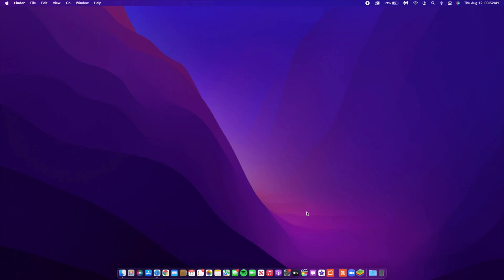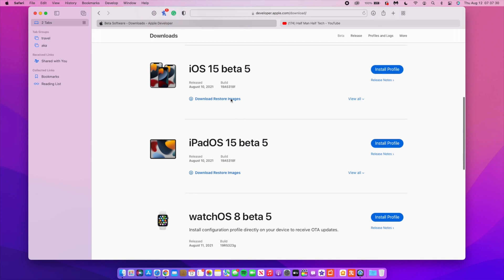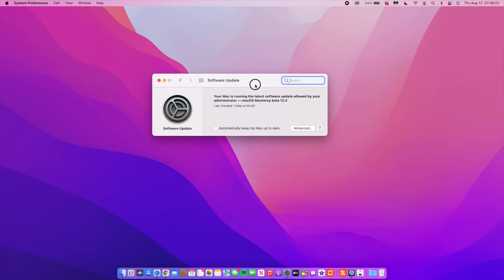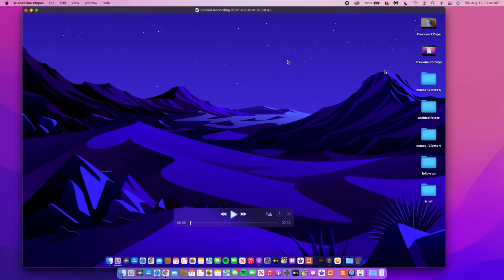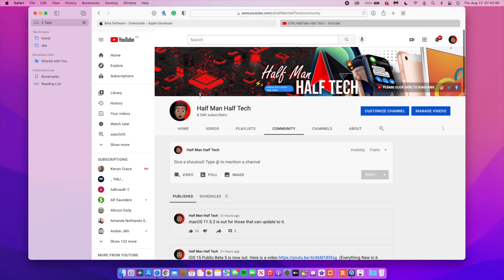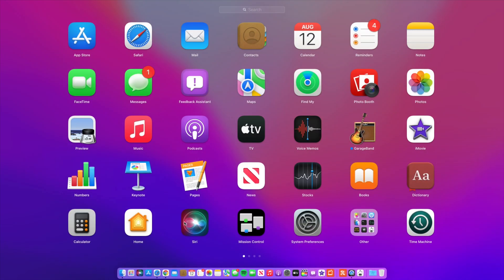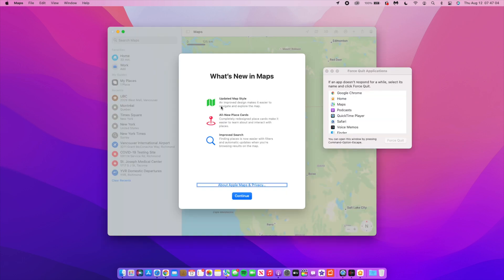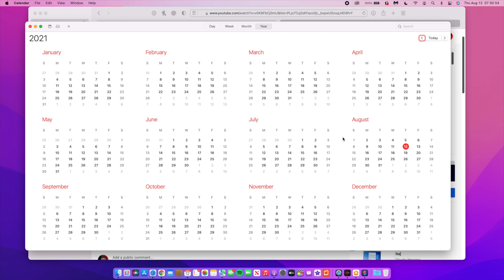macOS Monterey 12 Beta 5 is Out! - What's New?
Apple releases macOS Monterey beta 5 to developers.

macOS Monterey beta 5 is showing up now via OTA for developers already enrolled. You can also download it from Apple’s Developer website if you’re not running the beta yet (full guide here).

In the third beta, Apple made some notable changes to the default Safari experience, and in the fourth beta, it enabled Live Text on Intel Macs along with a Universal Control fakeout.

iMac: Late 2015 and later
Mac Pro: Late 2013 and later
iMac Pro: 2017 and later
Mac mini: Late 2014 and later
MacBook Air: Early 2015 and later
MacBook: Early 2016 and later
MacBook Pro: Early 2015 and later

** Time stamps **

00:00 - introduction & update size
01:09 - Other updates available
02:15 - Software changes
03:24 - New Features and changes
11:01 - summary  and issues
11:43 - macOS 12 release date estimate